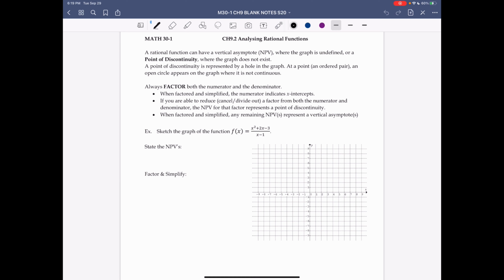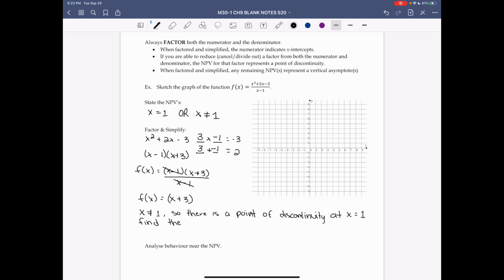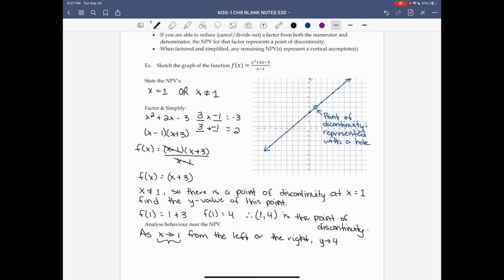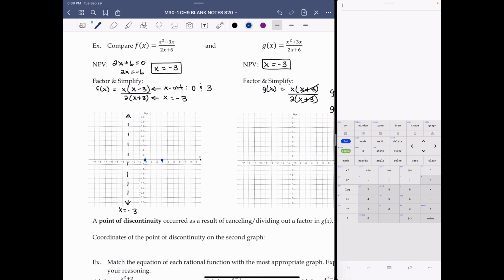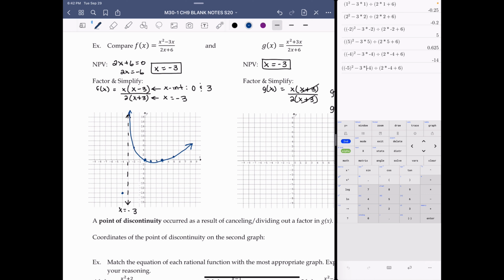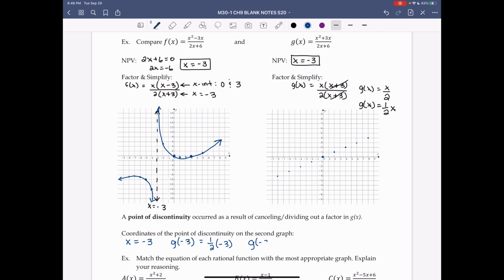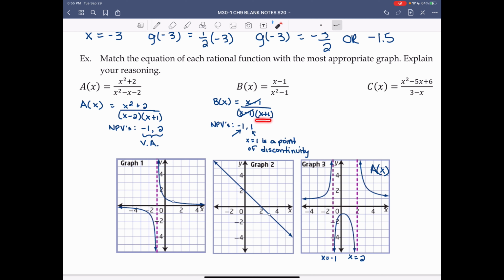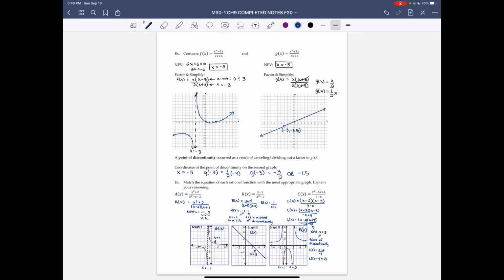MATH 30-1 | CH9 LESSON 2: ANALYSING RATIONAL FUNCTIONS